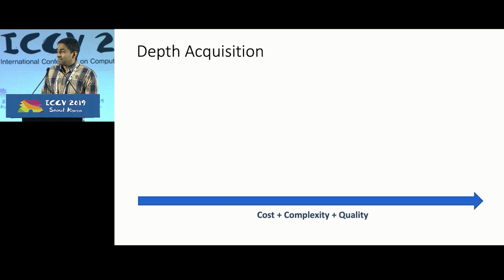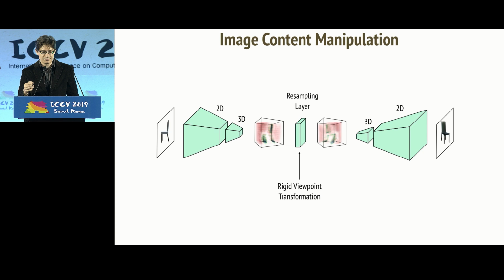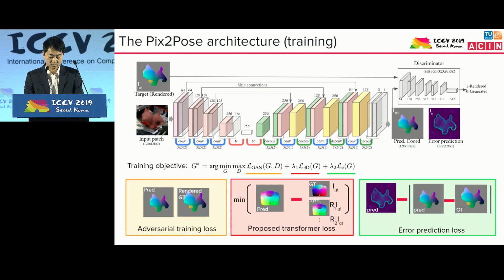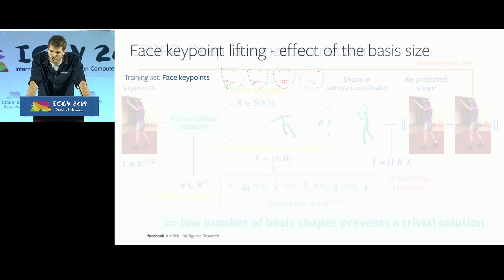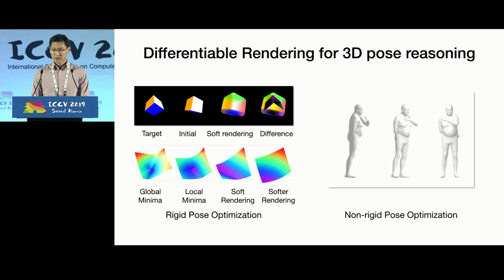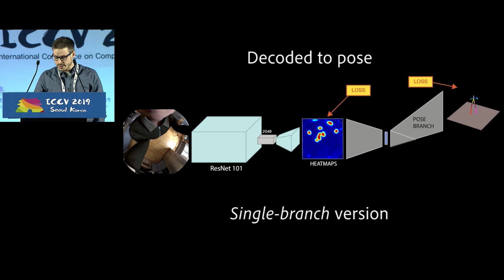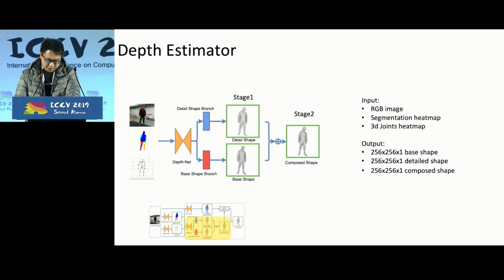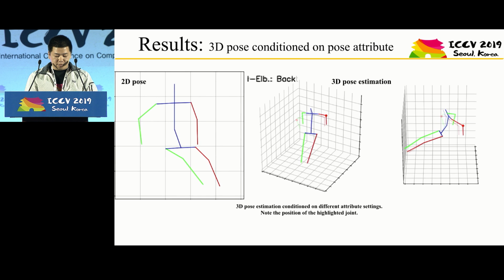ICCV19: Oral Session 4.1A - Single-View 3D Modeling, Pose Estimation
1. Learning Single Camera Depth Estimation Using Dual-Pixels
Rahul Garg, Neal Wadhwa, Sameer Ansari, Jonathan T. Barron
2. Domain-Adaptive Single-View 3D Reconstruction
Pedro O. Pinheiro, Negar Rostamzadeh, Sungjin Ahn
3. Transformable Bottleneck Networks
Kyle Olszewski, Sergey Tulyakov, Oliver Woodford, Hao Li, Linjie Luo
4. RIO: 3D Object Instance Re-Localization in Changing Indoor Environments
Johanna Wald, Armen Avetisyan, Nassir Navab, Federico Tombari, Matthias Nießner
5. Pix2Pose: Pixel-Wise Coordinate Regression of Objects for 6D Pose Estimation
Kiru Park, Timothy Patten, Markus Vincze
6. CDPN: Coordinates-Based Disentangled Pose Network for Real-Time RGB-Based 6-DoF Object Pose Estimation
Zhigang Li, Gu Wang, Xiangyang Ji
7. C3DPO: Canonical 3D Pose Networks for Non-Rigid Structure From Motion
David Novotny, Nikhila Ravi, Benjamin Graham, Natalia Neverova, Andrea Vedaldi
8. Learning to Reconstruct 3D Manhattan Wireframes From a Single Image
Yichao Zhou, Haozhi Qi, Yuexiang Zhai, Qi Sun, Zhili Chen, Li-Yi Wei, Yi Ma
9. Soft Rasterizer: A Differentiable Renderer for Image-Based 3D Reasoning
Shichen Liu, Tianye Li, Weikai Chen, Hao Li
10. Learnable Triangulation of Human Pose
Karim Iskakov, Egor Burkov, Victor Lempitsky, Yury Malkov
11. xR-EgoPose: Egocentric 3D Human Pose From an HMD Camera
Denis Tome, Patrick Peluse, Lourdes Agapito, Hernan Badino
12. DeepHuman: 3D Human Reconstruction From a Single Image
Zerong Zheng, Tao Yu, Yixuan Wei, Qionghai Dai, Yebin Liu
13. A Neural Network for Detailed Human Depth Estimation From a Single Image
Sicong Tang, Feitong Tan, Kelvin Cheng, Zhaoyang Li, Siyu Zhu, Ping Tan
14. DenseRaC: Joint 3D Pose and Shape Estimation by Dense Render-and-Compare
Yuanlu Xu, Song-Chun Zhu, Tony Tung
15. Not All Parts Are Created Equal: 3D Pose Estimation by Modeling Bi-Directional Dependencies of Body Parts
Jue Wang, Shaoli Huang, Xinchao Wang, Dacheng Tao